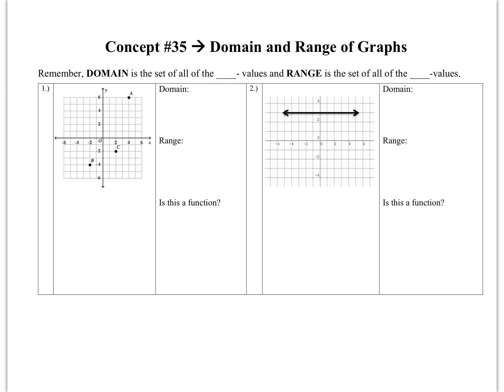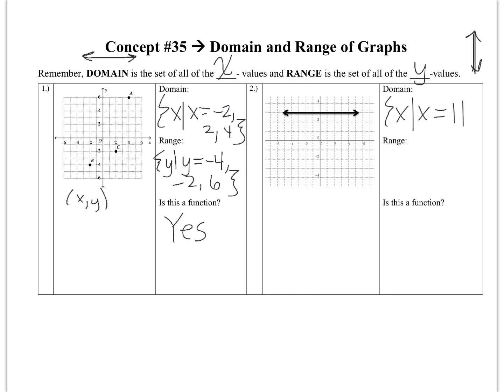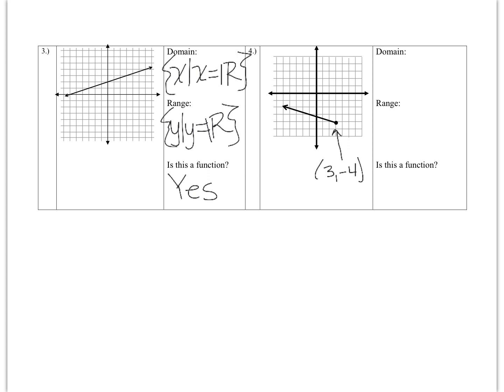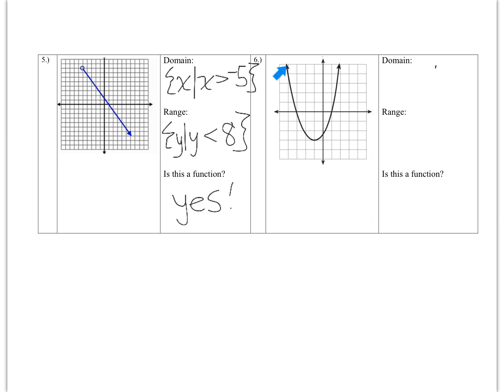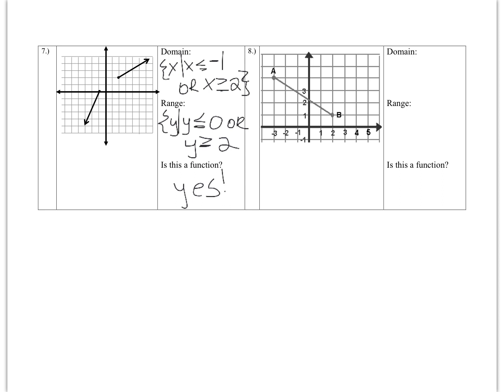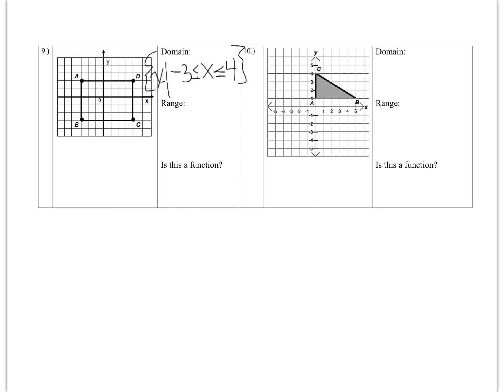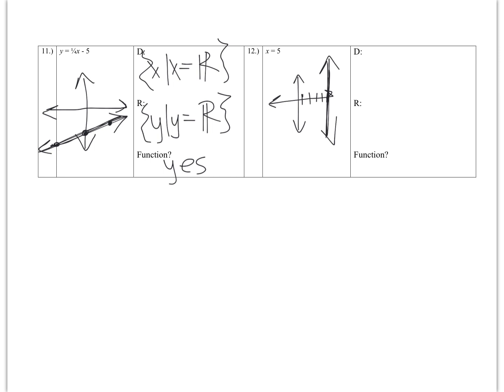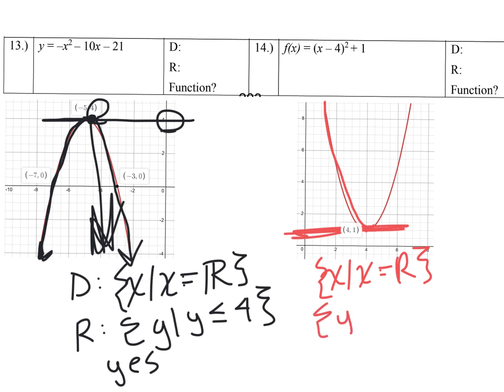Domain & Range of Graphs Updated